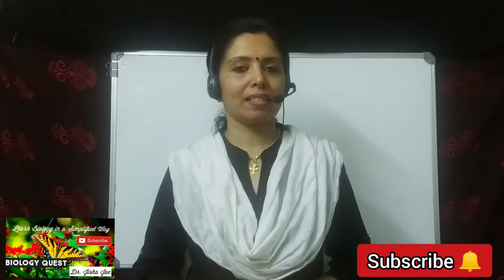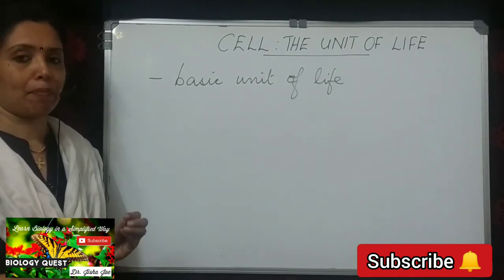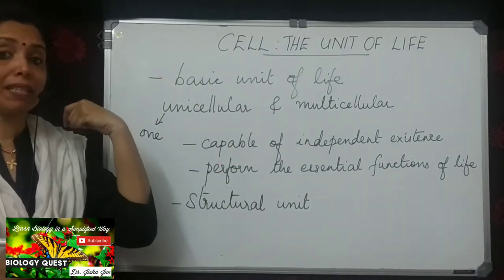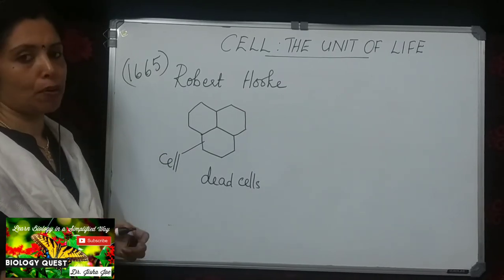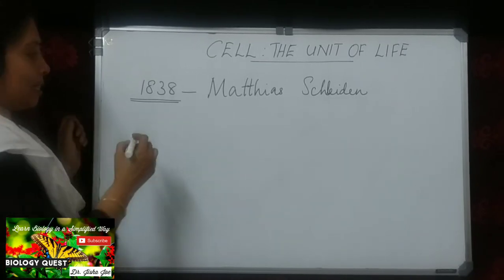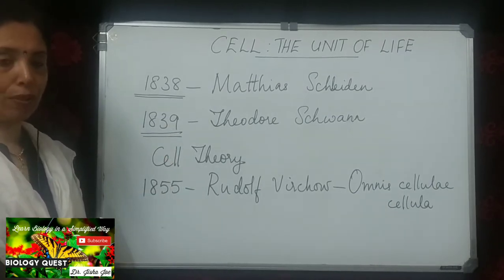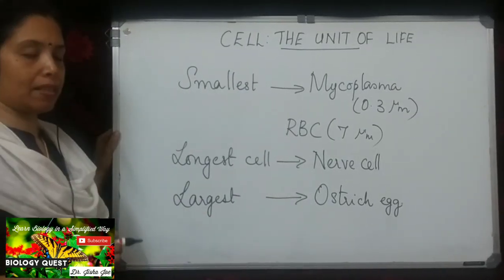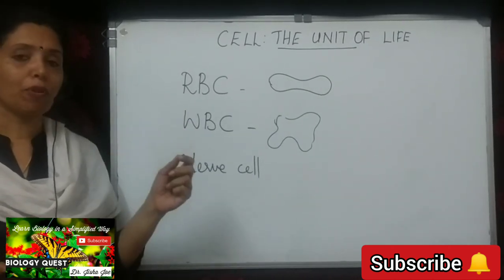Cell: The Unit of Life | What is Cell? | Class 11 Biology| NCERT | NEET|Dr. Jisha Joe| Biology Quest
In this video, Jisha ma'am gives an overview about the cell. Classes are handled by Biology expert Dr. Jisha Joe, M.Sc., M.Ed., Ph.D., having an experience of 20+ years in the teaching field.

The Living World Part-1| What is Living?